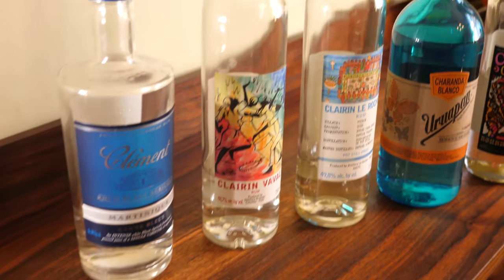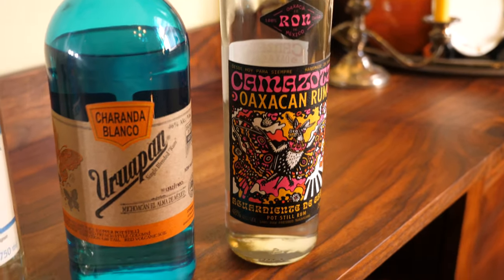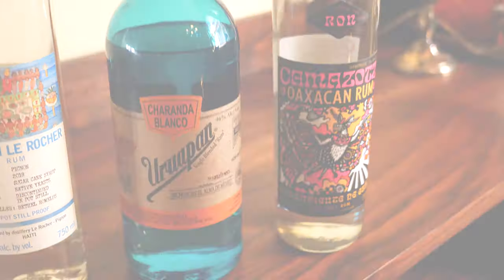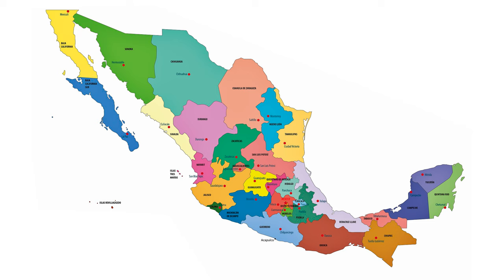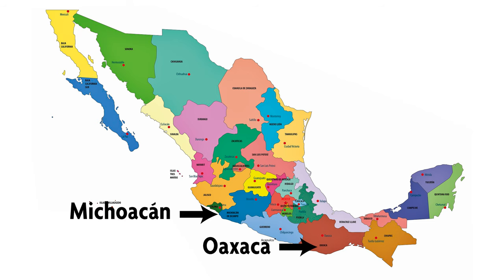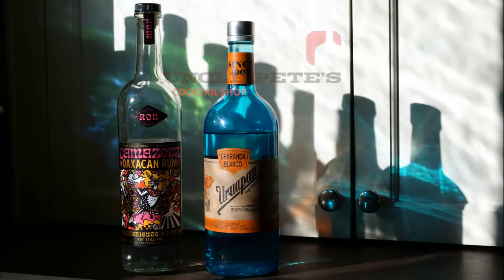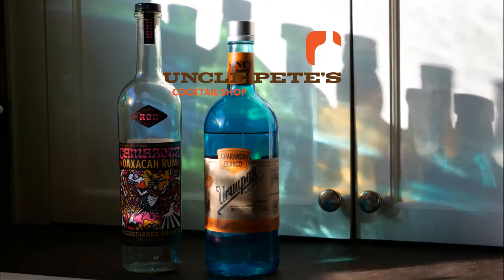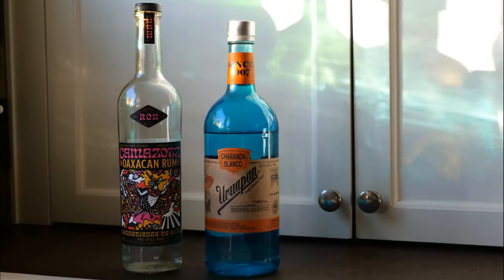Are Mexican Made Rum Worth Buying? | Uruapan Charanda and Camazotz Oaxacan Rum!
Mexico makes some great rum, and Charanda! Charanda is basically rum that comes from certain parts of Michoacan Mexico, from high elevation estates growing sugar cane in rich red volcanic soil.

I'm Tasting Uruapan Charanda and Camazotz Oaxacan Rum. These are ungaed funky beasts and I love them.

Chapters:
0:00 Intro
0:29 Things to look for in rum
2:31 About Camazotz Rum
2:43 About Uruapan Charanda
4:00 Tasting Camazotz
6:24 Tasting Uruapan Charanda

Cheers!
More on Instagram.com/unclepetescocktailshop
also twitter if you prefer